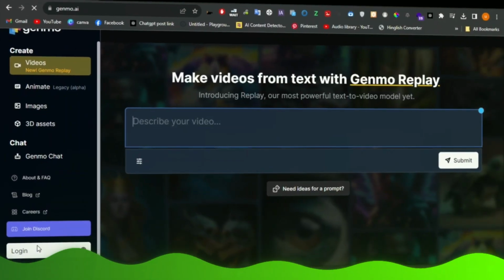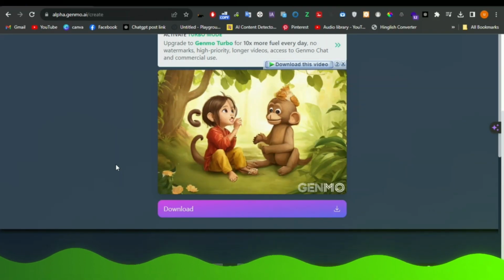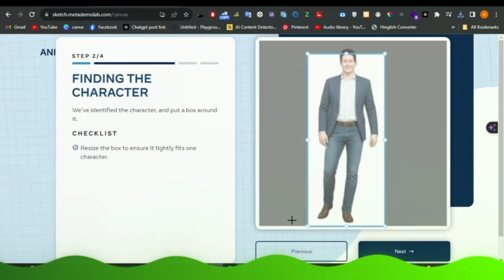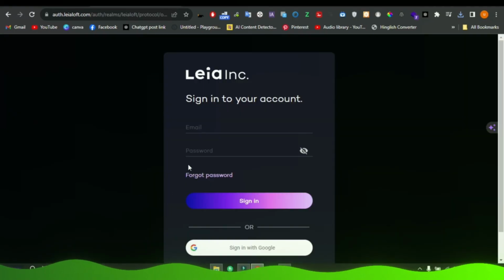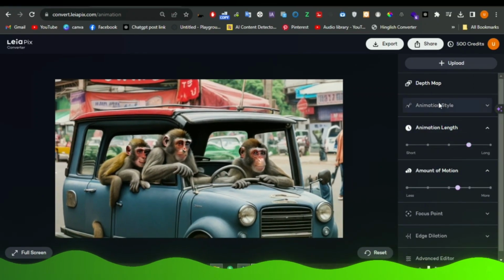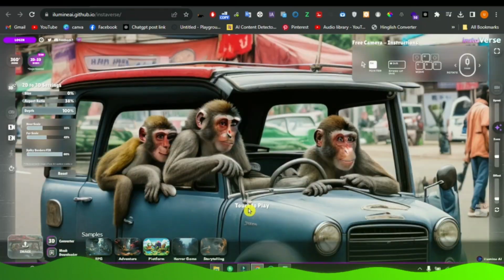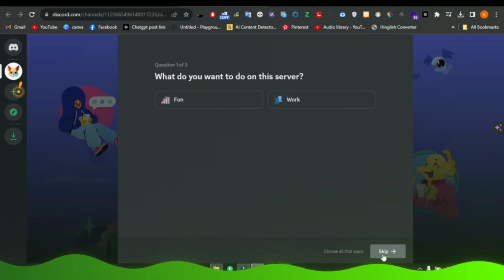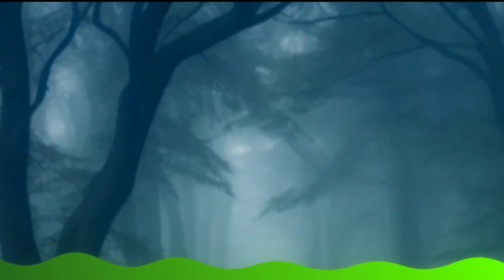Top 5 Image to Animation Websites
Witcuts is your hub for custom Web, App & AI solutions -- from smart websites and web apps to powerful AI workflows, automation systems, and viral-worthy AI prompts. We help creators, businesses, and founders build better content, better systems, and better results.

On this channel you’ll find:
- AI image & video prompt guides
- Web / app ideas & breakdowns
- Automation & workflow tutorials
- Branding, storytelling & content strategy tips

If you're a creator, coach, agency owner, SaaS founder, or small business and you want:
- Strong online presence
- Smarter content systems
- AI to save time + upgrade output

…then this channel + witcuts.com is the perfect combo.